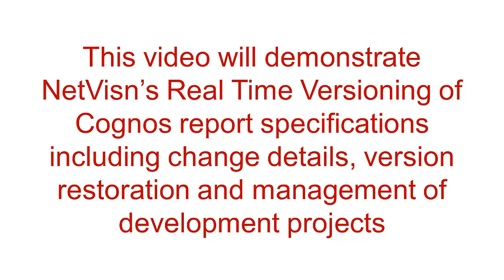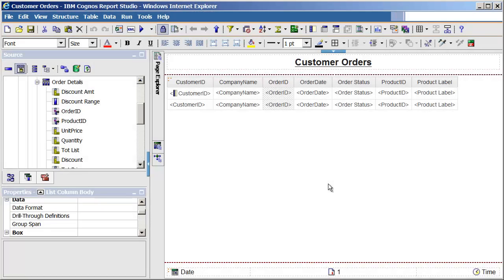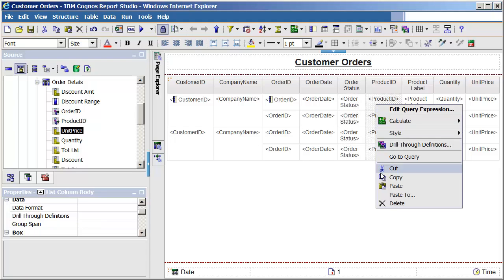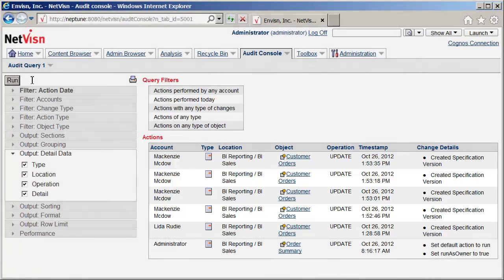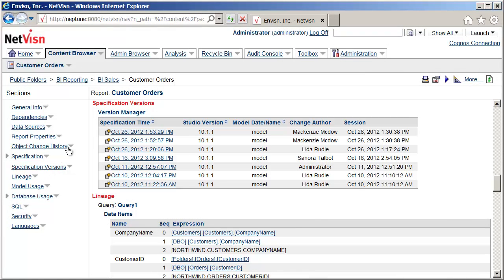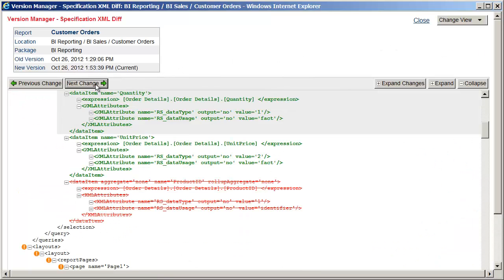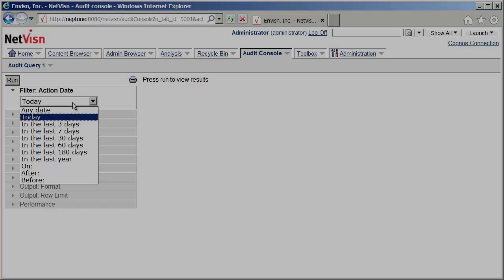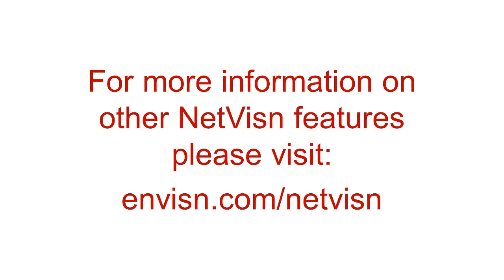Cognos Version Control in NetVisn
NetVisn makes version management in Cognos simple and easy. Its advanced architecture automatically archives all prior object specifications making it easy to roll back to any prior version.

NetVisn Version Control also lets you:

    Execute and test archived reports and queries prior to restoring them.
    Restore reports using previous model version if necessary.
    Compare versions side-by-side or by viewing the highlighted changes in XML.
    Date-time stamp all archived versions of objects.